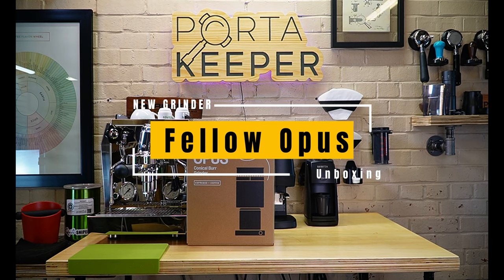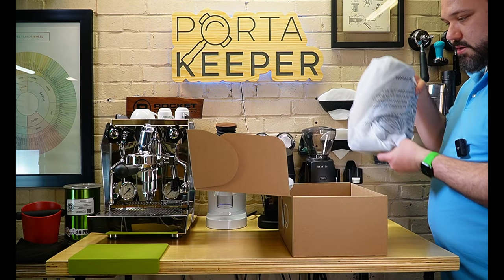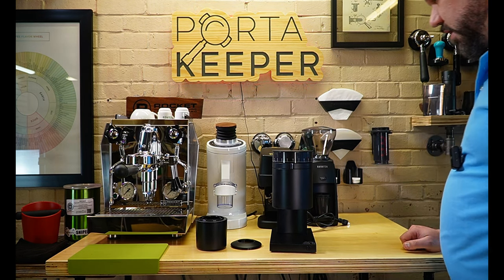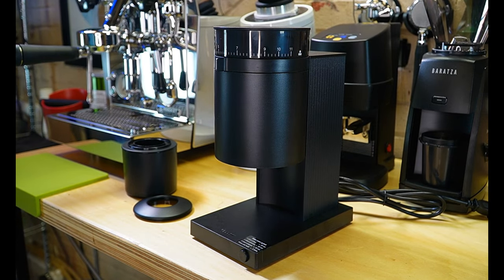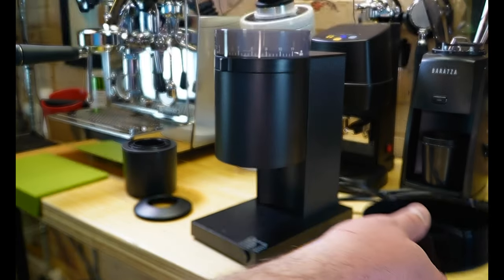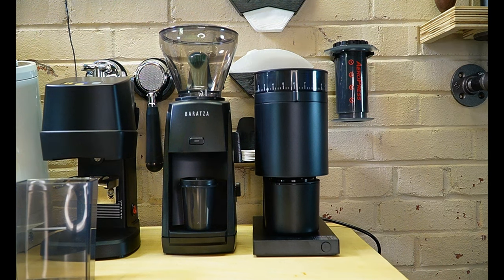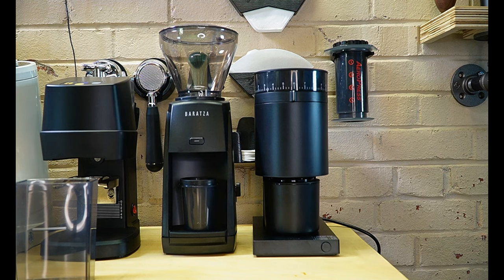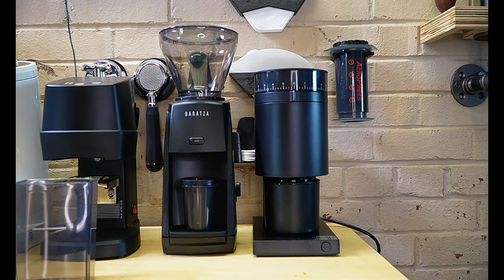Fellow OPUS Unboxing - Coffee Grinder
I am checking out the 40mm grinder market.  Two popular new grinders, the Opus and the Baratza ESP.  I will be adding another grinder to the lineup soon!